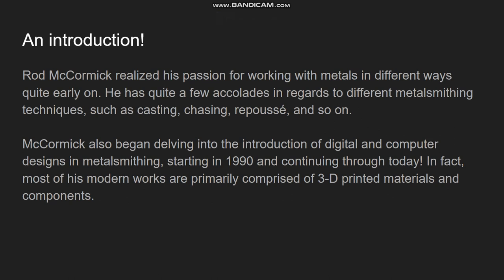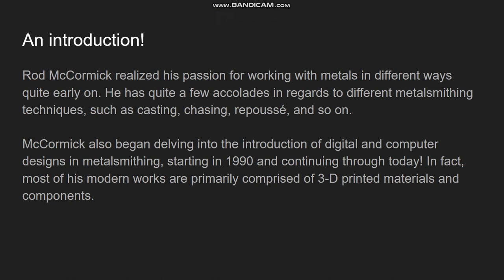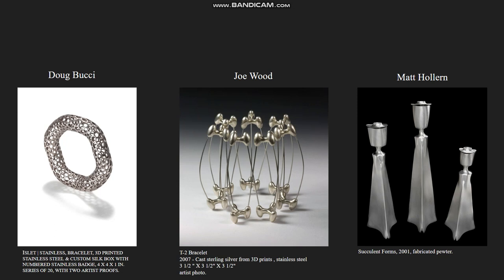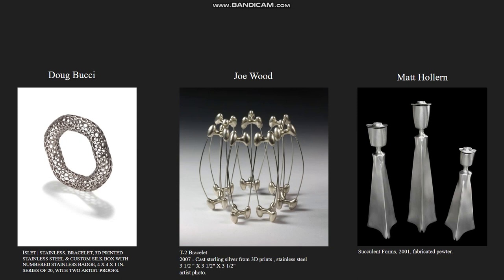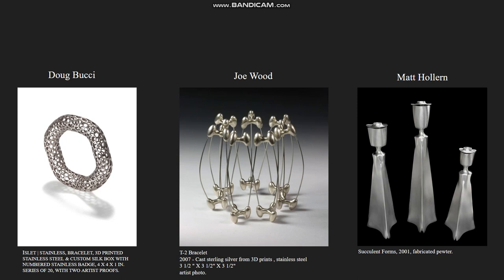Rod McCormick Research Presentation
This video is a research presentation on Rod McCormick by Alan Bruce in ASTU 3405 Intermediate Metalsmithing & Jewelry: Technology, Fall 2023. This course is offered in the Metalsmithing & Jewelry Program in the Department of Studio Art of the College of Visual Arts & Design at the University of North Texas.